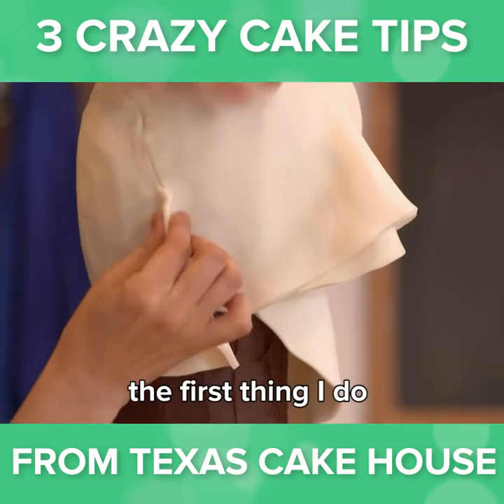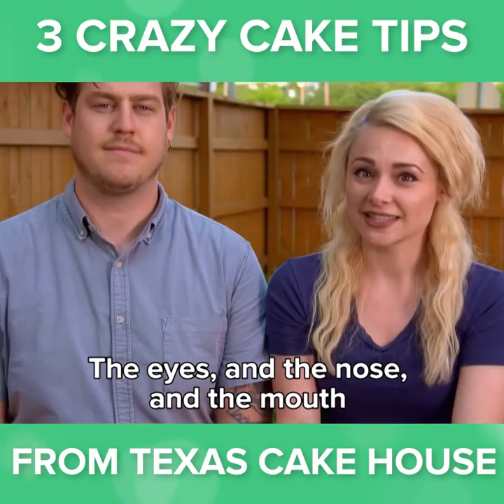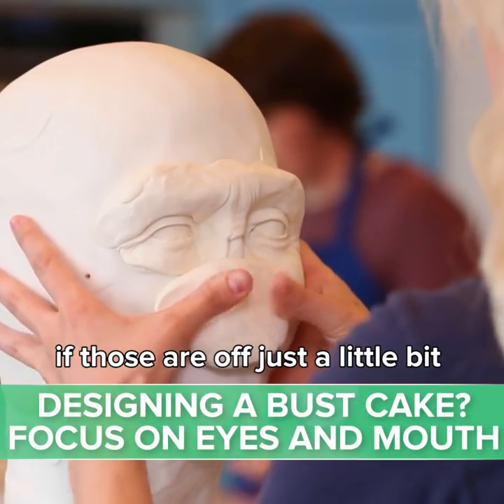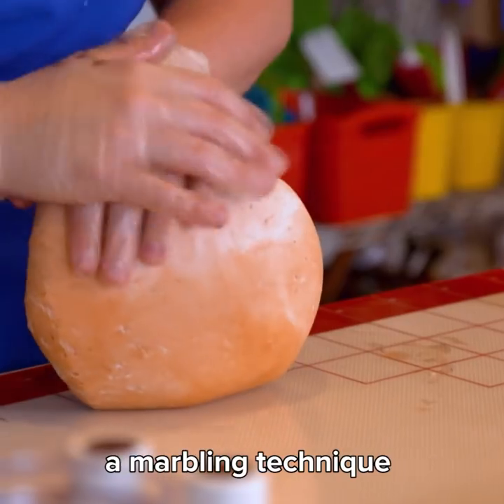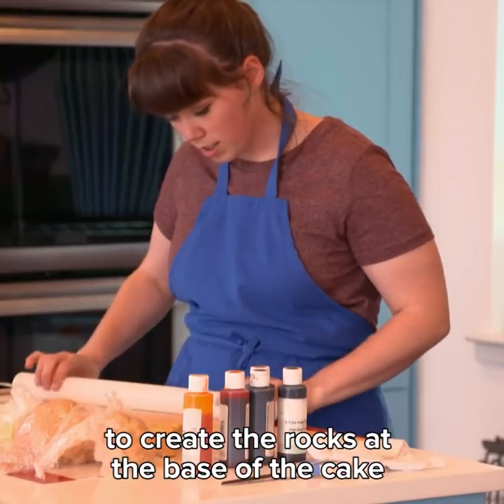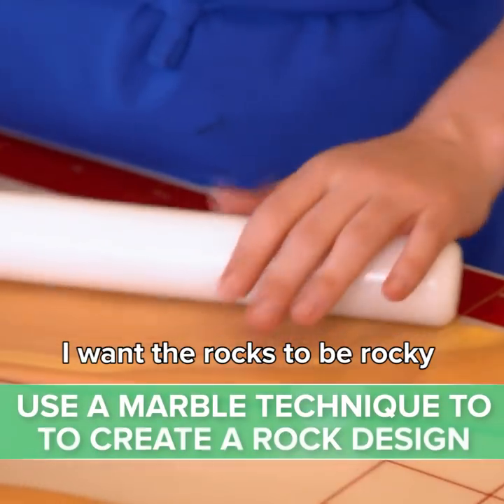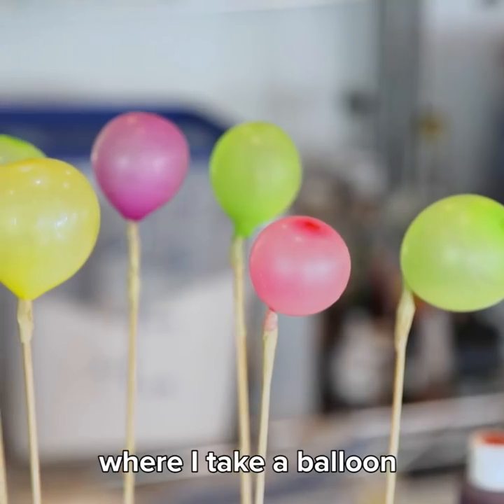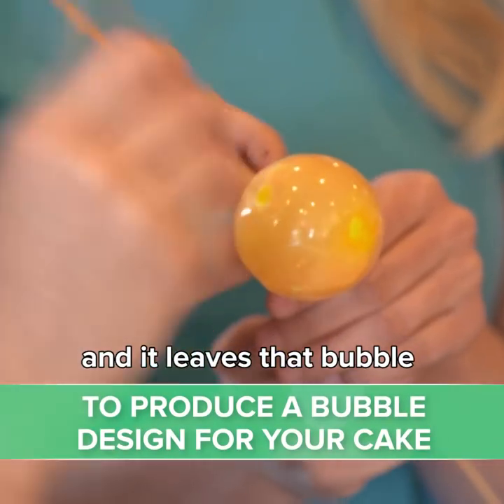3 Crazy Cake Tips | Texas Cake House Season 2 | DIVA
Take your baking game to the next level with these tips from the Sideserfs of Texas Cake House!​ Gotta try it next time we bake. 😉
Texas Cake House 2 airs every Monday on DIVAtvAsia!

Details on where and how to watch:
Philippines:
8PM on SkyCable [Channel 37], Destiny [Channel 40], Cignal TV [Channel 125], Cable Link [Channel 32]
Malaysia:
8PM on Astro [Channel 702], [HD Channel 723]
Singapore:
8PM on StarHub [Channel 513], Singtel TV [Channel 303]
HongKong:
8PM on nowTV [Channel 508]
Taiwan:
8PM on Kbro [Channel 305], MOD [Channel 71], TFN [Channel 305], TWT [Channel 407], NTC [Channel 39], TBC [Channel 218]
Indonesia:
7PM on Transvision [Channel 312], ORANGE TV [Channel 205], Indovision [Channel 162], MAX3 [Channel 284], First Media [Channel 299], Big TV [Channel 148], OkeVision [Channel 29]
Thailand:
7PM on True Vision [Channel 234]
Vietnam:
7PM on SCTV [Channel 237], HTVC [Channel 32], VTVcab [Channel 82], Hanoicab [Channel 23], MyTV [Channel 106 Silver SD & Gold SD], FPT [Channel 21], NextTV [Channel 82], mobiTV [Channel 28]

About Texas Cake House
Married couple, Natalie and Dave, creates such incredibly intricate and detail-oriented sugary creations out of their successful cake studio in Austin. Jaw-dropping visuals of their masterpieces are a bonus! No matter how crazy the client’s request are– from a realistic animal cake to desserts that fly– the duo never fail to impress with their awe-inspiring creations!

About DIVALovesFood
At DIVA, we have an array of food programmes mainly because DIVA Loves Food! Catch some of the top food and cooking shows on TV like Texas Cake House, My Kitchen Rules, Top Chef, Chef In Your Ear and more on DIVA, where we take our food very seriously.

About DIVA TV Asia:
DIVA is a feel good channel for women all over the world and the family. It's upbeat, lively and optimistic, but at the same time full of emotion, poignancy and warmth.  Packed with great drama, uplifting movies and dynamic reality shows, with DIVA, entertainment is a celebration.

3 Crazy Cake Tips | Texas Cake House Season 2 | DIVA